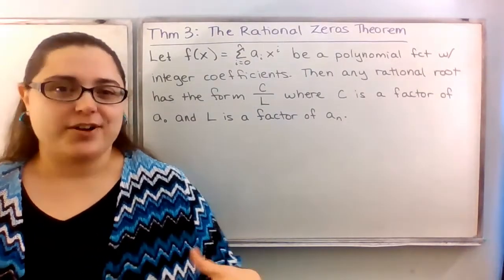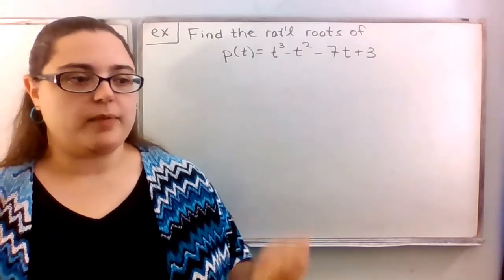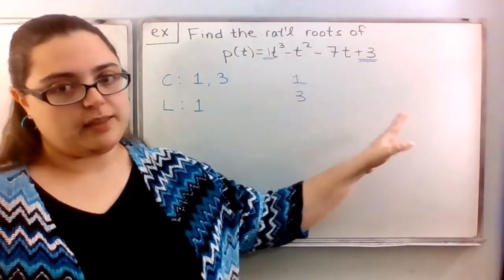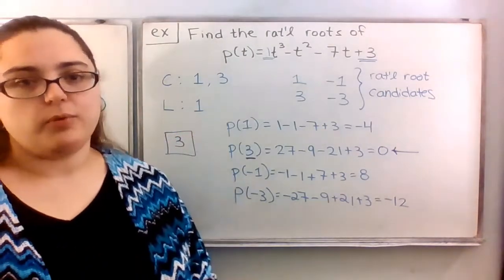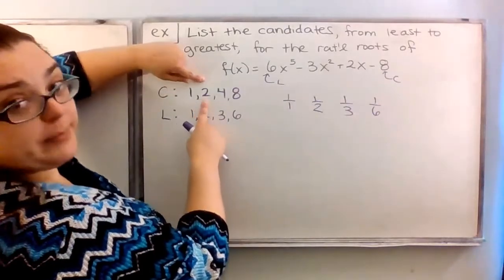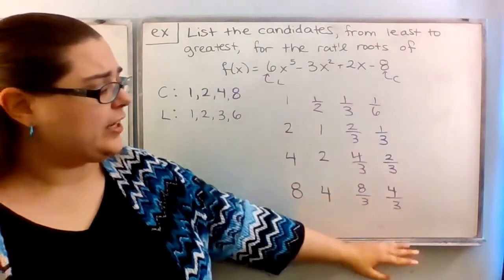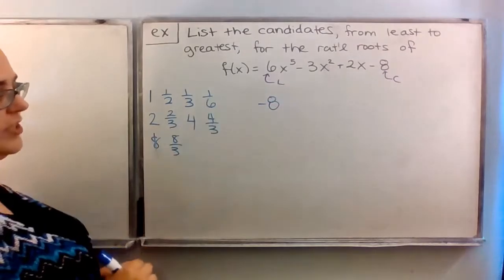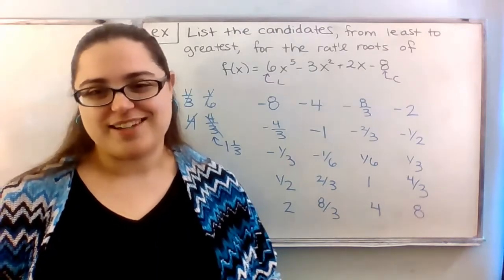Precalc 2-3 | The Rational Zeros Theorem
The Rational Zeros Theorem will help us identify candidates for rational roots of polynomial functions.